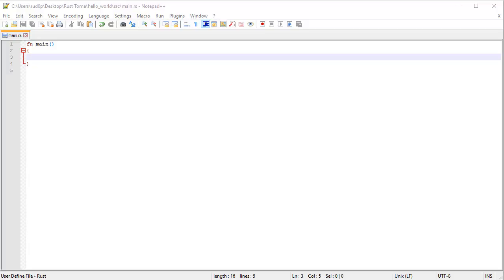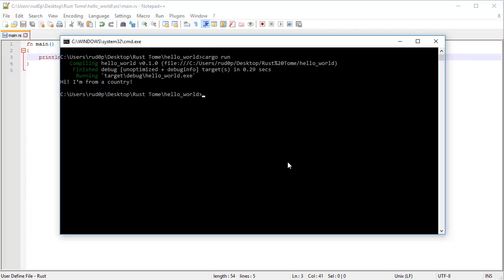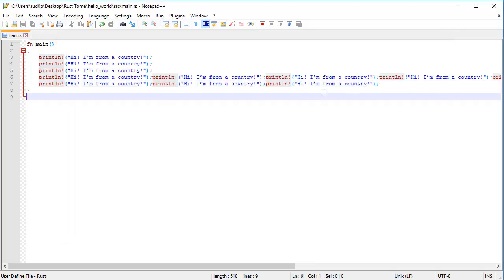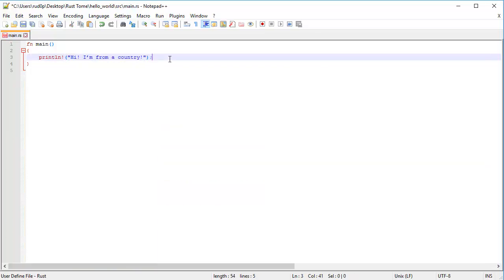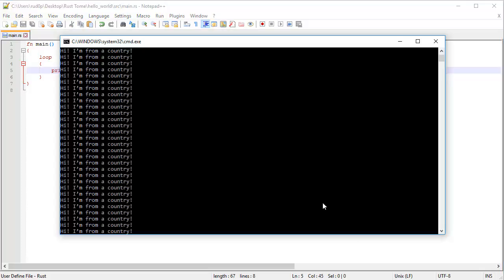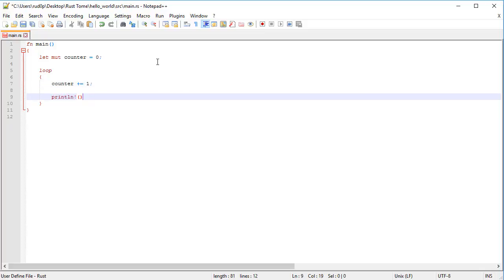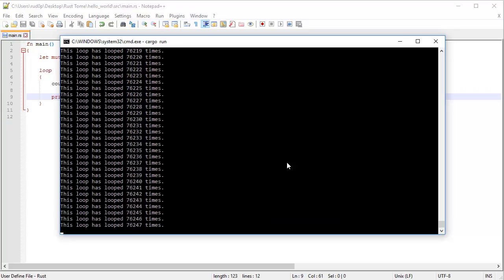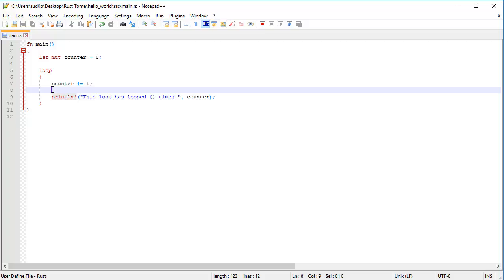Let’s Rust—Loop—Learn Rust